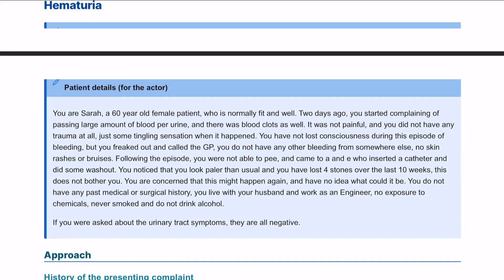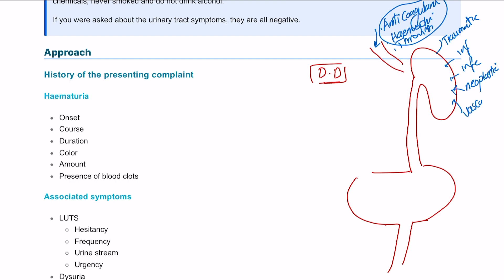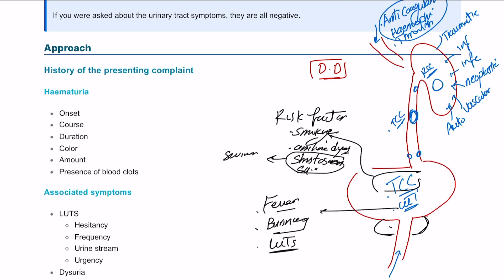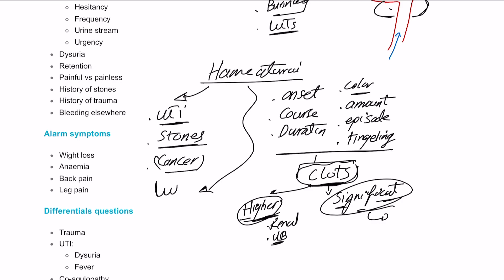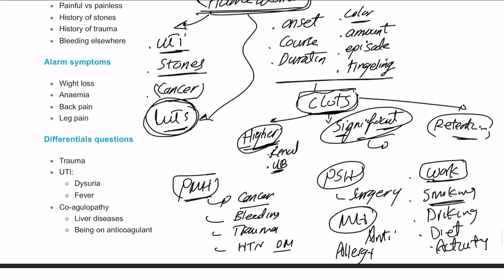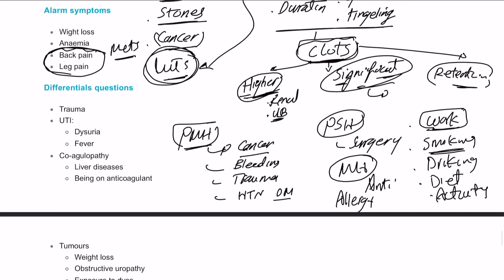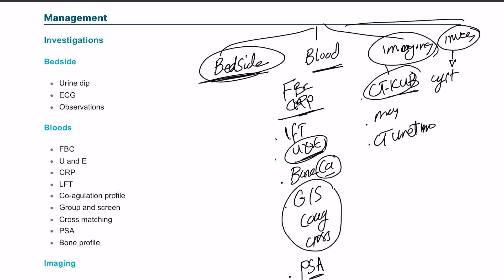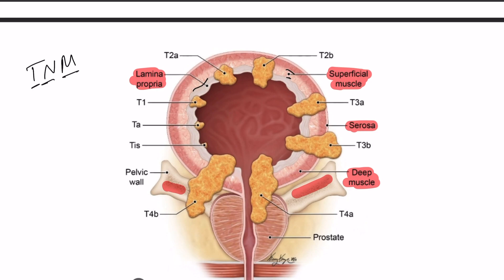MRCS part B history taking | Haematuria bladder cancer diagnosis and treatment